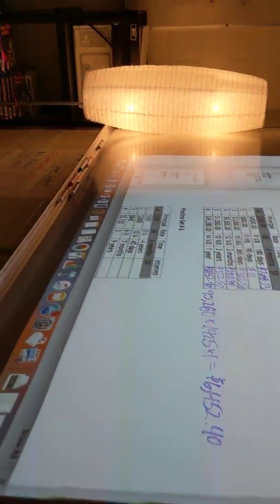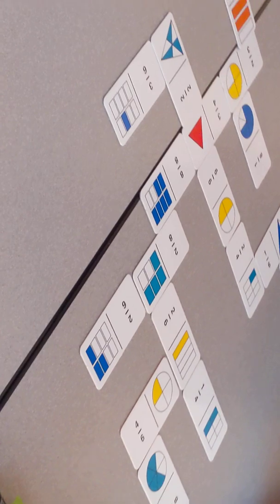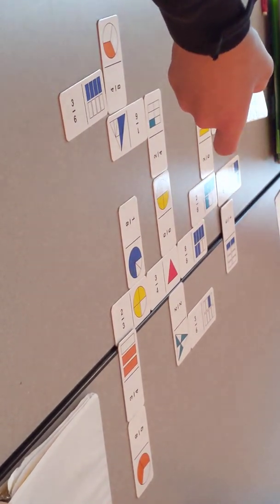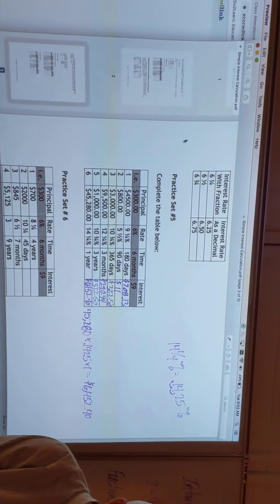EDSE F625 Troy Larson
Video math lesson teaching fraction concepts with fraction domino game.